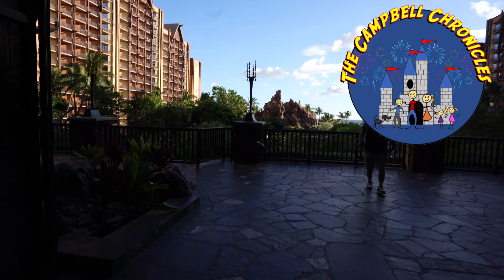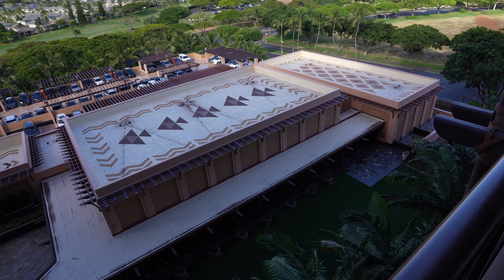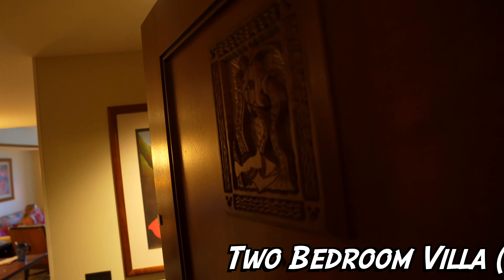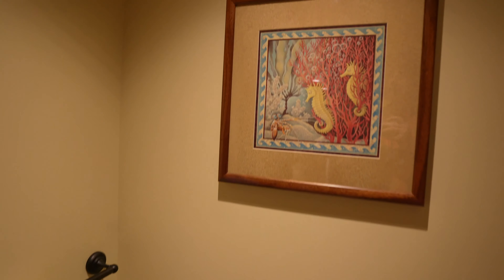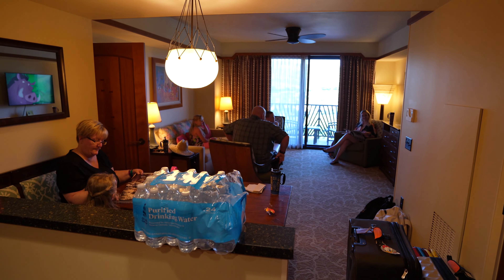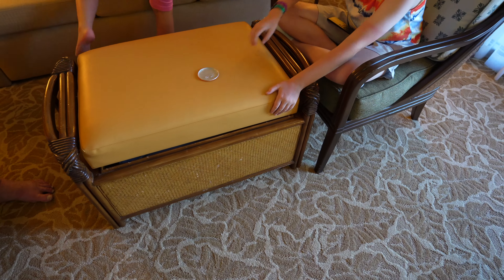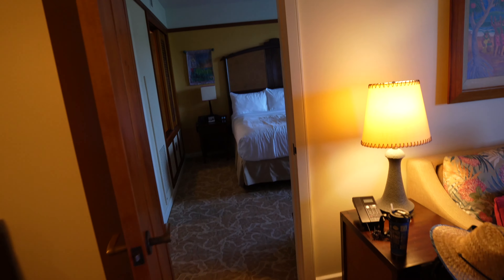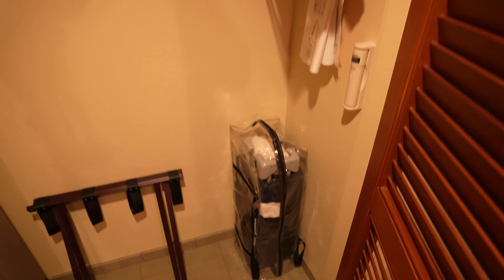Aulani Day 1! Makahiki Dinner and Two Bedroom Villa Room Tour!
We finally made it to Aulani! That's right we are at Disney’s Resort in Hawaii! Aulani, a Disney Resort and Spa on the island of Oahu is one of my absolute favorite places in the world to visit! It is jam-packed full of fun and here we begin our first day at the resort! Today we are going to give you a room tour of our two bedroom villa. It is a dedicated two bedroom instead of a lock off. This was perfect for our needs as we brought Nana and Papa along with us for this trip and they were able to have their own separate room and were able to enjoy a little privacy. The kids were able to enjoy the living room with the fold out couch in the fold out chair. We didn't hear any complaints there. The master Bedroom was fantastic! Especially the master bathroom! Absolutely loved our views as well. We start off on the 10th floor but we're moved to the fifth floor later on in our stay so we can enjoy the luau from our balcony. Both rooms had an identical layout, but just had a different view. Our first room on the 10th floor had an island view while our second room on the fifth floor had a view of the gardens and the luau.

After the tour, we took a quick little walk around the Aulani grounds and enjoyed some beautiful landscaping and scenery. The sunsets at Aulani are absolutely BEAUTIFUL! The Makahiki dinner was really good but I did have some reservations about the price and what you were actually served. For example, the kids menu at the Makahiki restaurant was the same thing you could've got at other restaurants but $15 more at this restaurant. My seared Ahi was really good though. This was the yellow fin tuna. It was the fresh catch of the day. And it was indeed, fresh! The dessert was spot on. I ordered the fudge brownie with a scoop of vanilla ice cream. I think I would go back there again after some time though. As the price is pretty high for what we actually got. Yes, you are in Hawaii so prices are trending on the high side, but you can still enjoy a meal and not the price gouged. Especially in the kids' meals. That's one thing I have felt that Aulani has always struggled with. Overall a very lovely meal with a fantastic ambience.

Only our first day as the next day we are going to venture off campus and head to the North Shore and experience the Polynesian cultural Center. It's been on Nana and Papa's bucket list so we got to knock that out while we're here. Overall a fantastic day! One for the memory books.

We would love to hear from you and connect with other Family/Travel/Disney fans.

See ya real soon and remember, adventure is out there!

Chapters:

00:00 - Intro
01:35 - Two Bedroom Villa Room Tour
09:26 - Aulani grounds and Lobby
10:24 - The Ocean
11:27 - Makahiki Dinner
14:30 - Closing